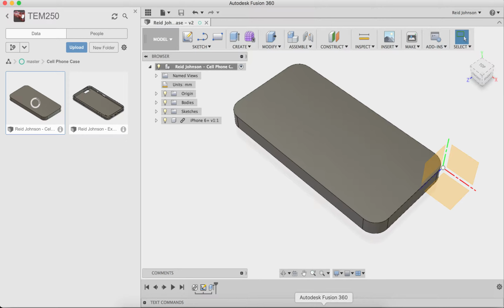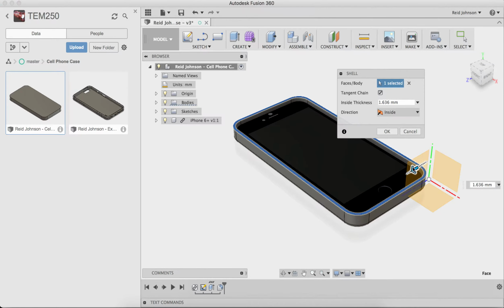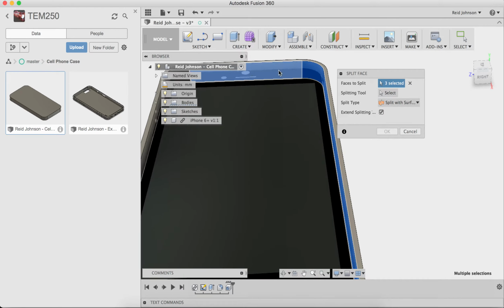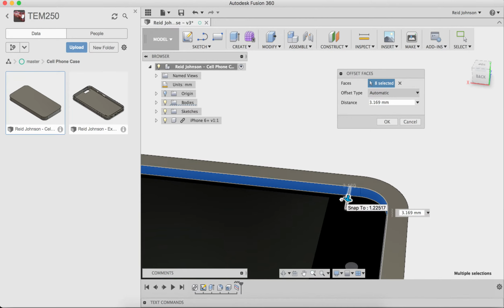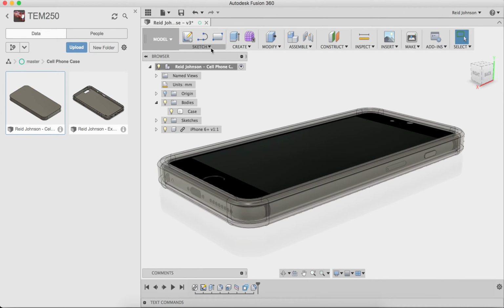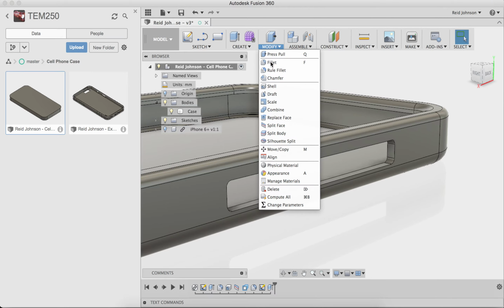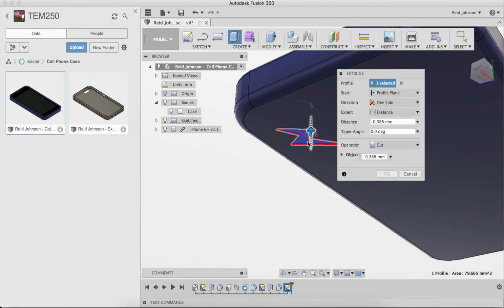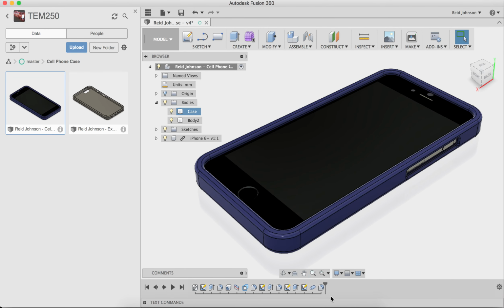3 Cell Phone Case Add Features